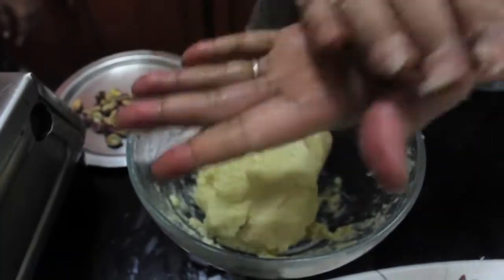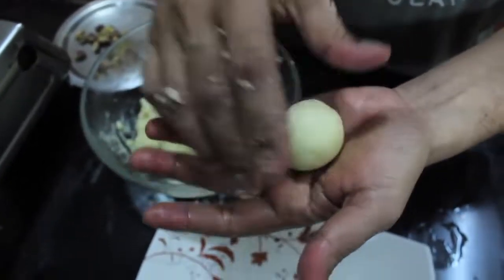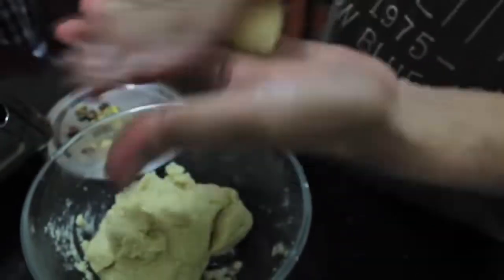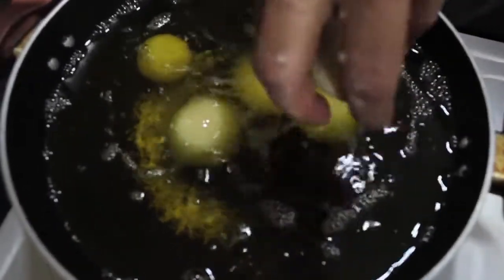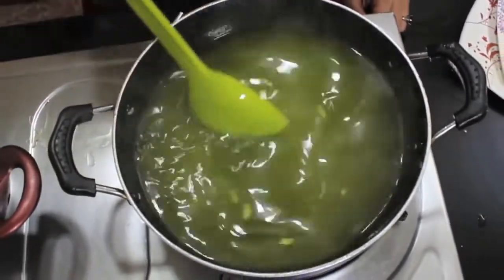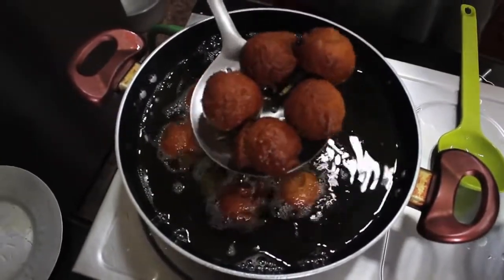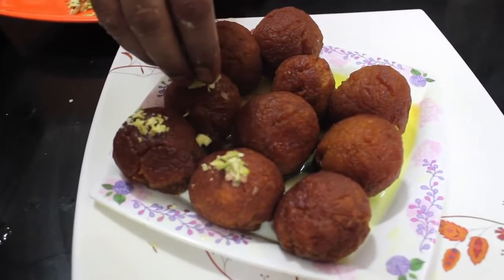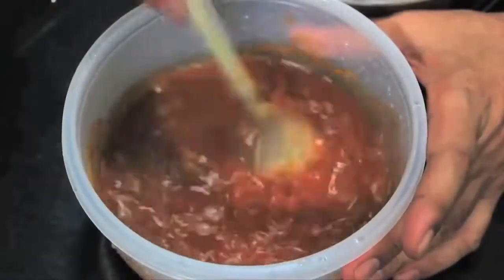How To Make Instant Gulab Jamun | इंस्टेंट गुलाब जामुन | TLF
Gulab jamun is a milk-solid-based sweet, originating in the Indian subcontinent and a type of mithai popular in India, Pakistan, Nepal, the Maldives, and Bangladesh, as well as Myanmar. It is the national dessert of Pakistan. Have a look at the video.